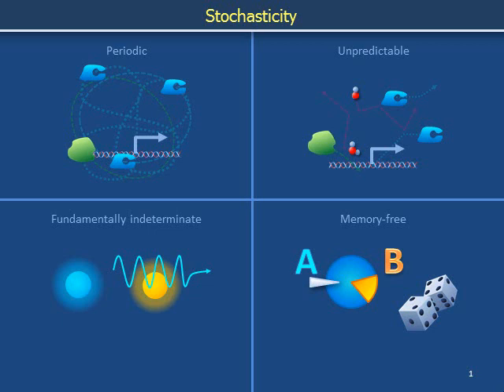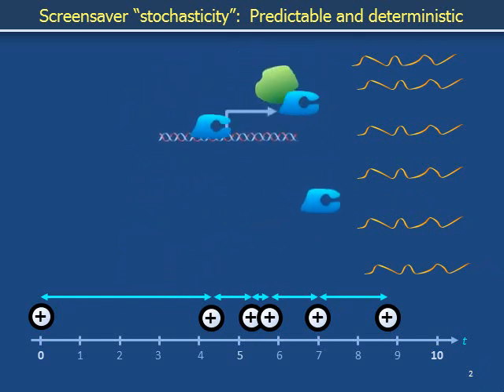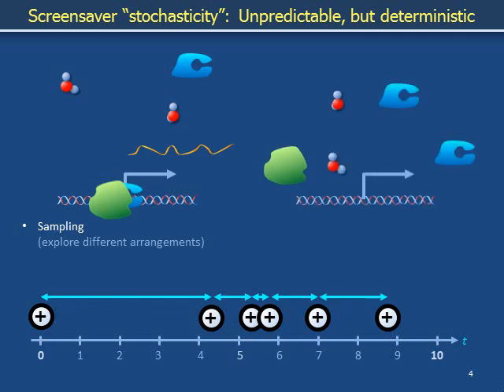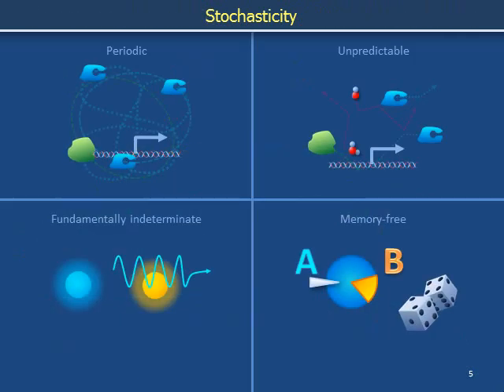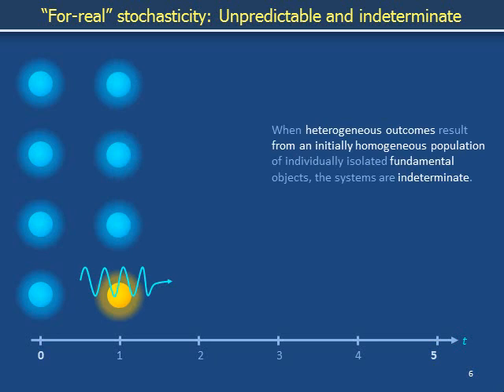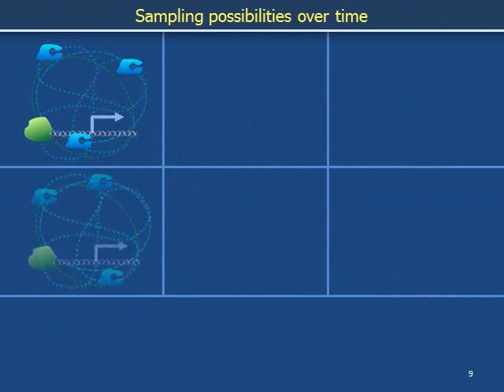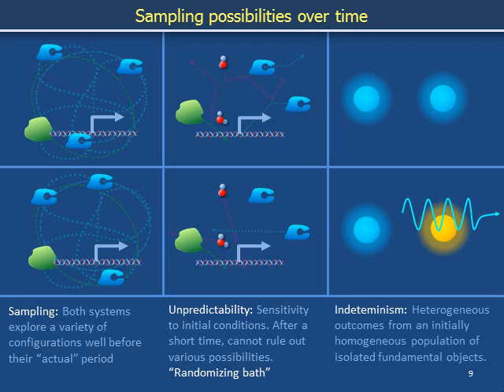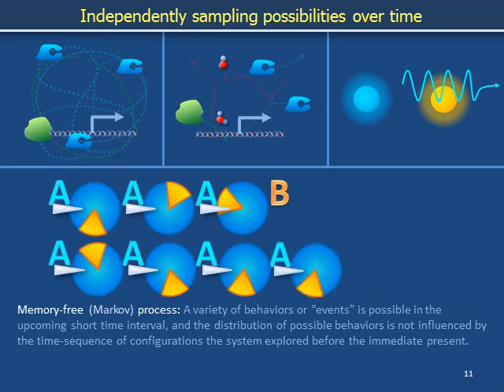Stochasticity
Various notions related to stochasticity are involved in many homework problems from undergraduate courses in calculus and differential equations
* For-real stochasticity: Fundamental indeterminism
* Fake stochasticity: Periodic, deterministic hidden variables
* Fake stochasticity: Aperiodic, deterministic (chaos) Markov models